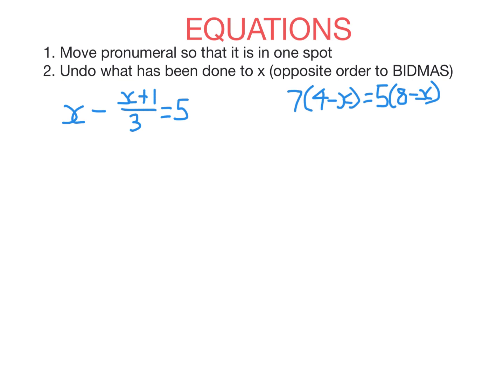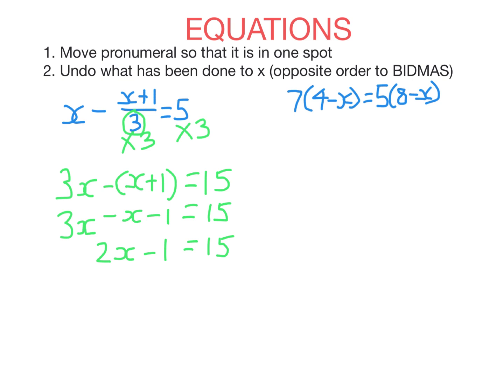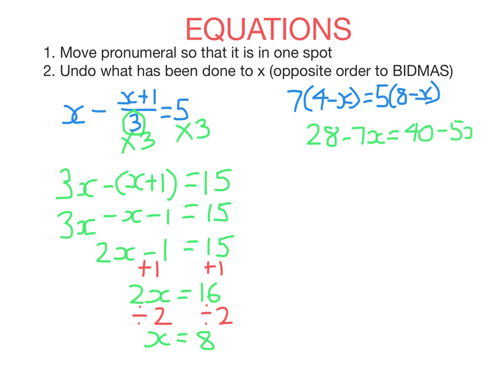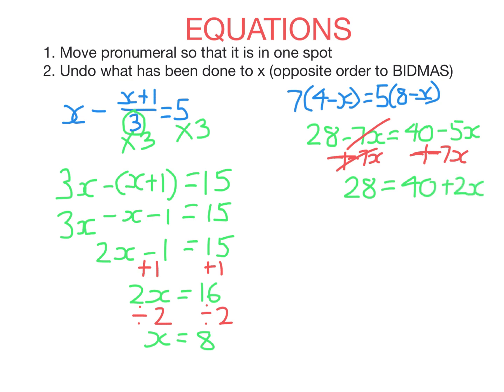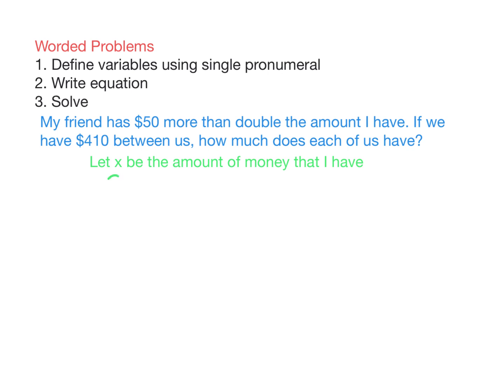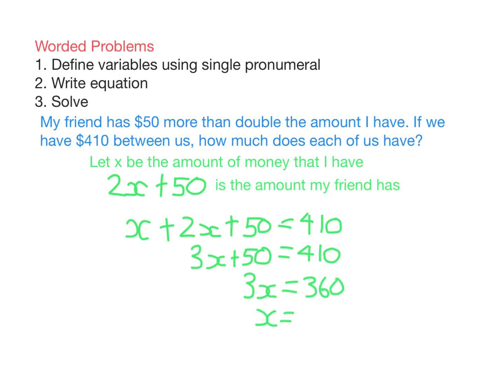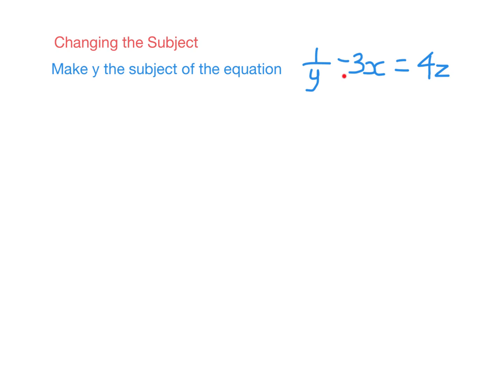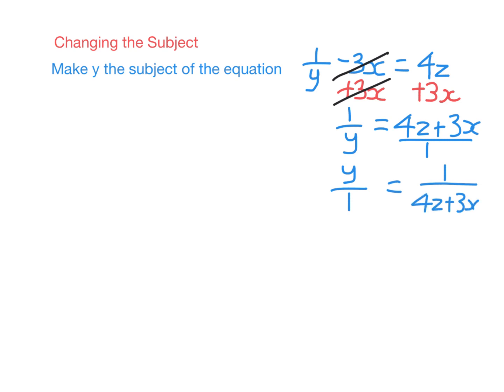Equations (Compact)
00:00 Slide 1
03:54 Slide 2
05:59 Slide 3